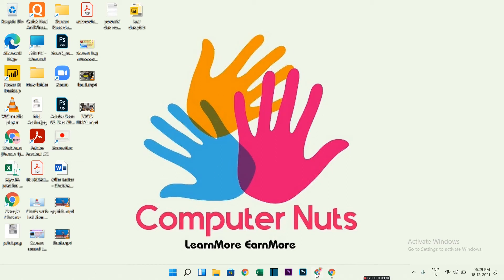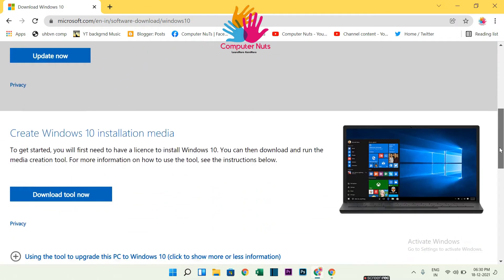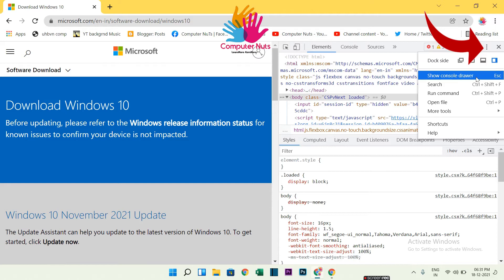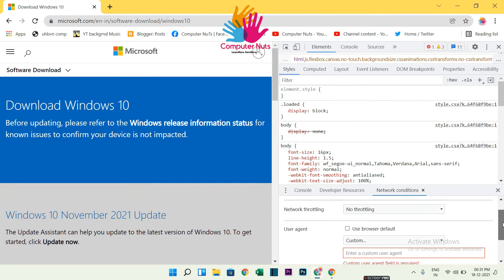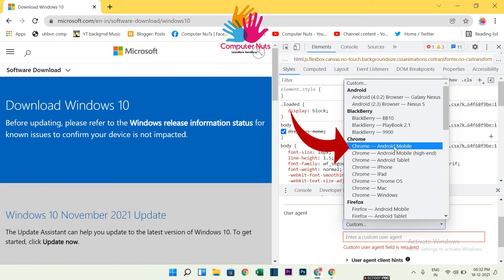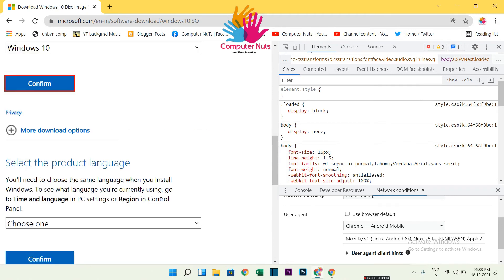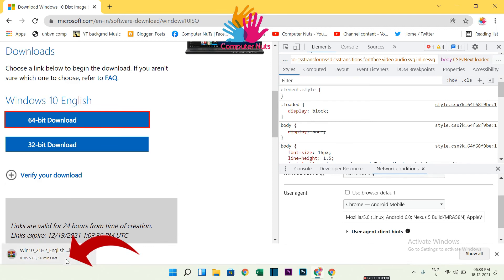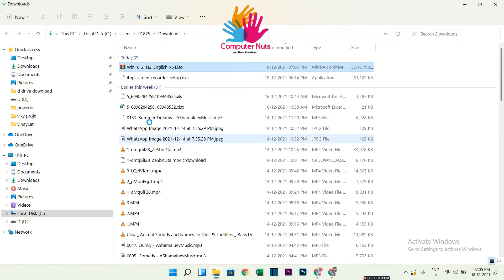Windows 10 ISO download from Microsoft website free full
how to download windows 10 iso from microsoft website eaily?

How to install windows in lenovo ideapad 3 15itl6?
Part 1- How to download windows 10 easily?

only for tag

Check laptops details from boot menu
hard disk not detected,
hard disk not found,
ssd not found,
lenovo ideapad 3 details check,
boot menu lenovo laptops,lapi,
lenovo ideapad 15itl6,
install window,window not detecting drive,windows not detecting ssd,windows not found disk drives,
lenovo ideapad install windows